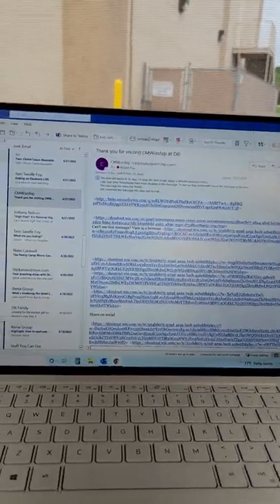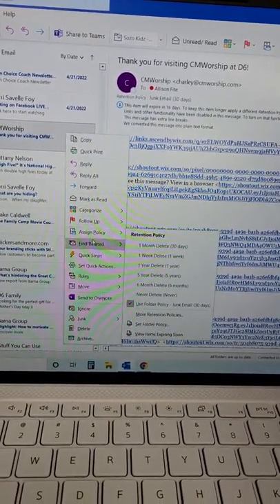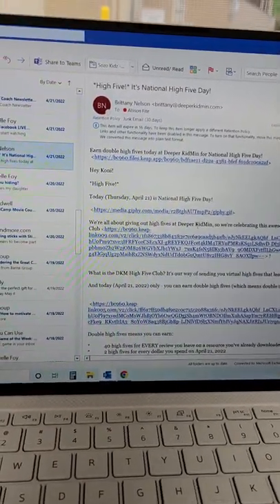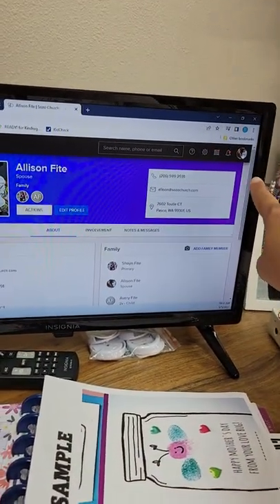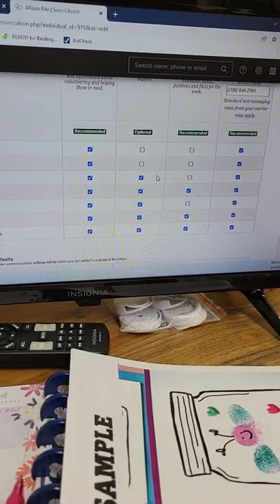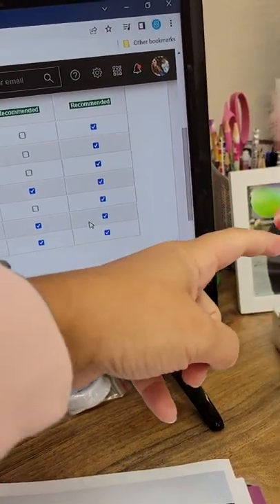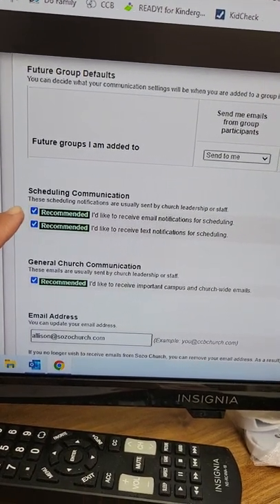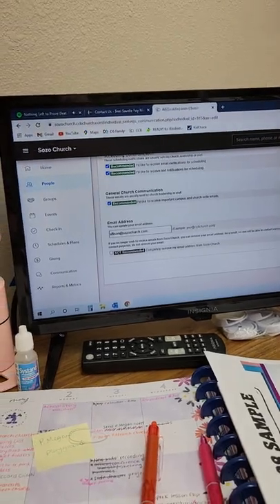CCB Notifications Short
Using this training tutorial you can walk through how to receive your CCB notifications in a cleaner way and ensure that you don't miss any updates re: schedules and team emails.